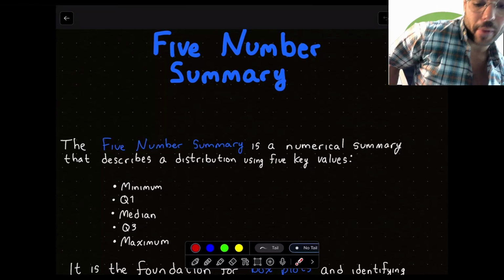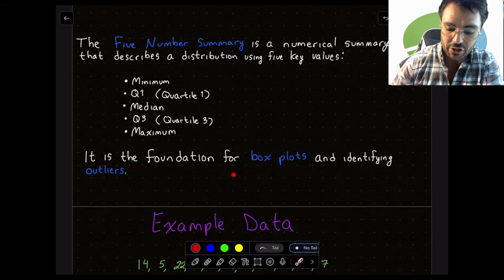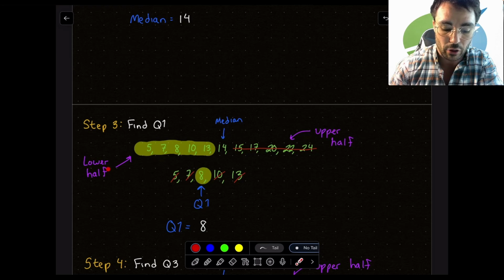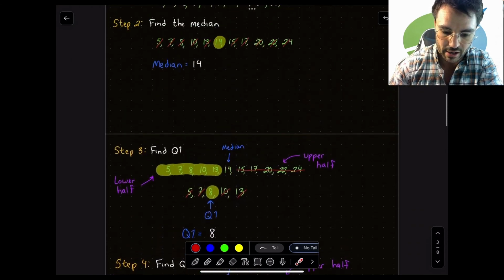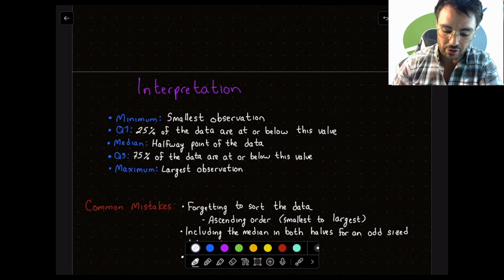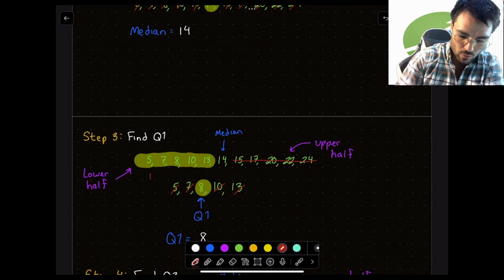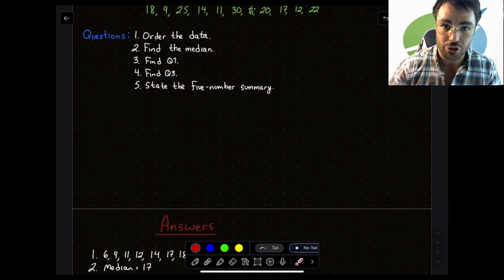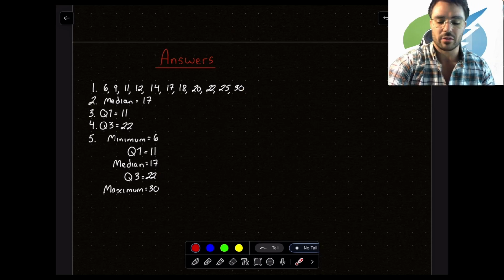Five Number Summary Final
In this video we discuss the five number summary.